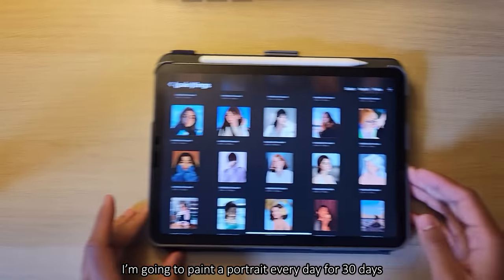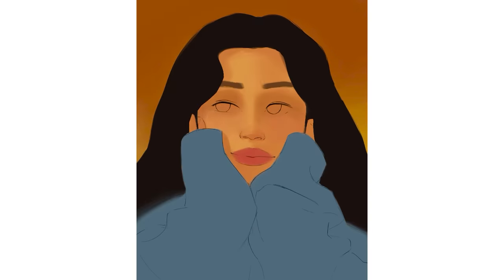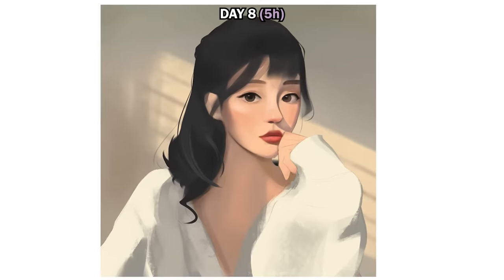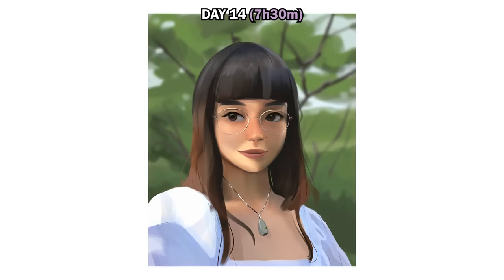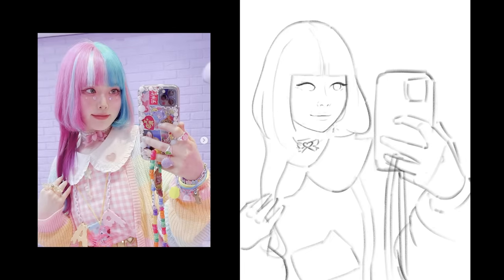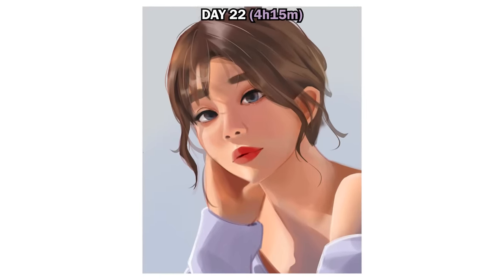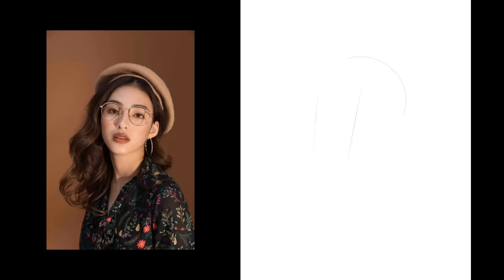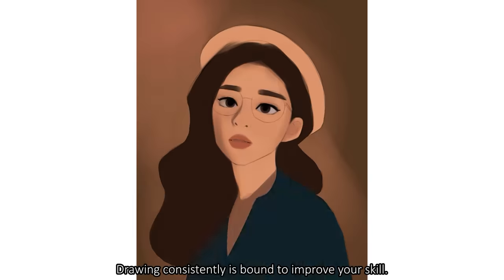30 DAYS Of Portraits Changed My Art FOREVER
Some crazy improvement over 30 portraits... I surprised myself with this for sure.

Device used to draw: iPad Air